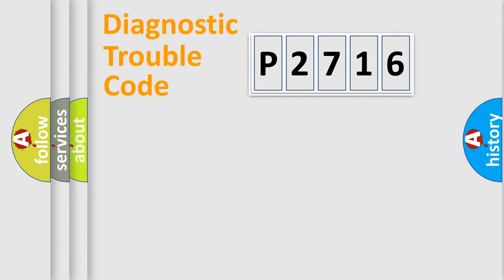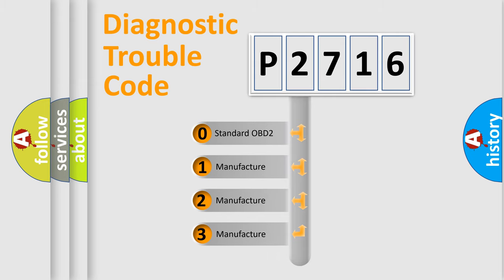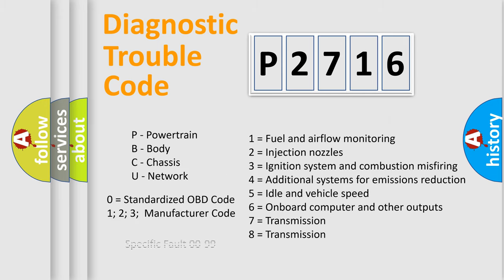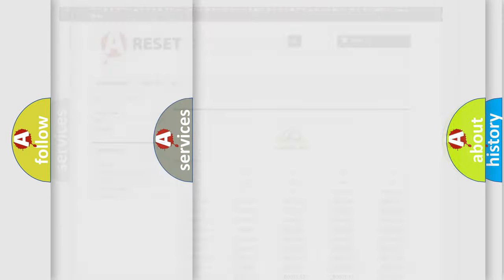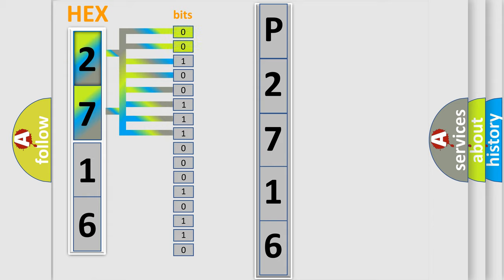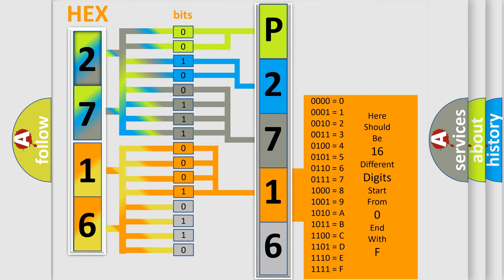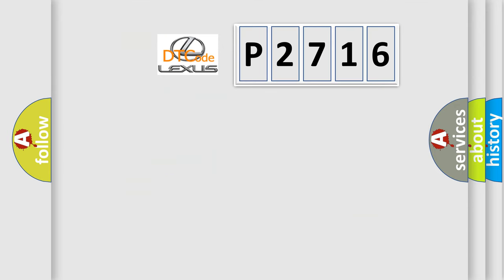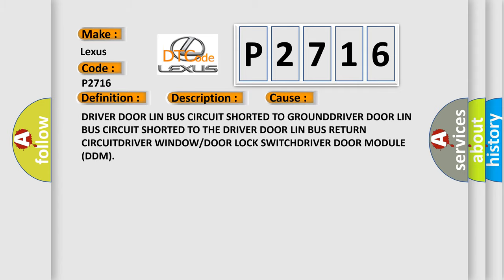DTC Lexus P2716 Short Explanation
Contents:
0:21 Basic DTC analysis according to OBD2 protocol standard.
1:48 Insight into programming
2:58 A diagnostically understandable description of the Diagnostic Trouble Code
3:05 Basic error definition

Make:
Lexus
Code:
P2716
Definition:
LIN Bus - Circuit Short To Ground
Description: